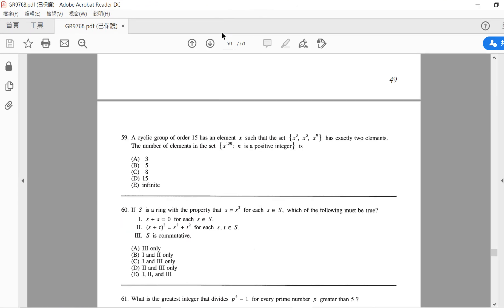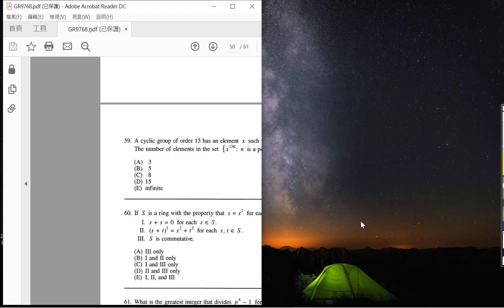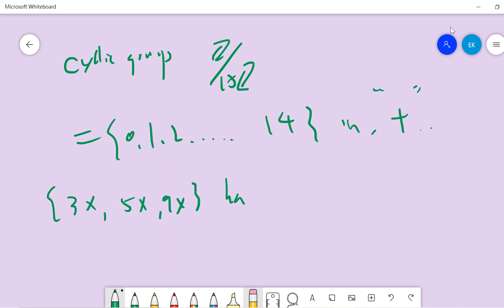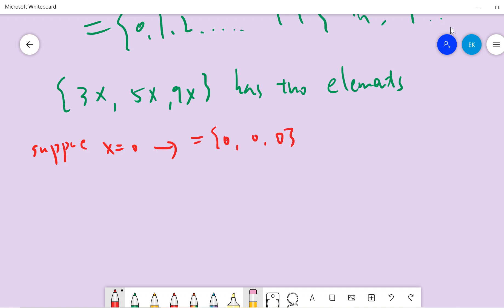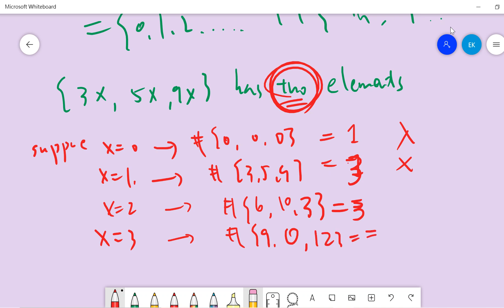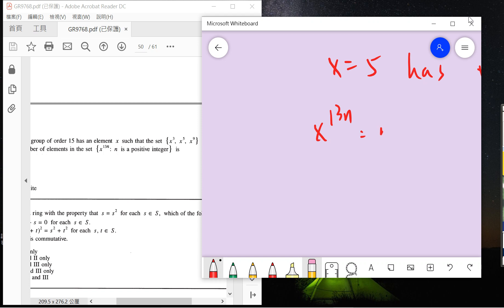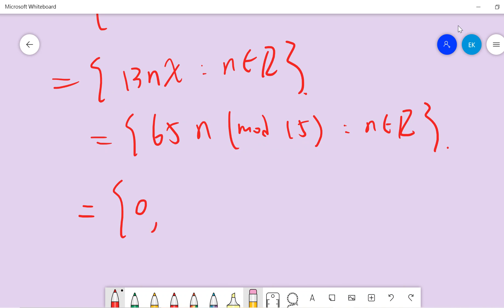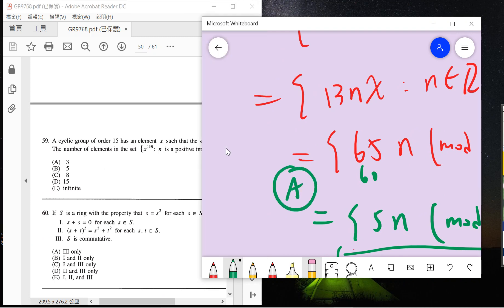GRE subject Math GR9768 solution Question 59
My other videos related to Gre Math and Physics:
Gre math: